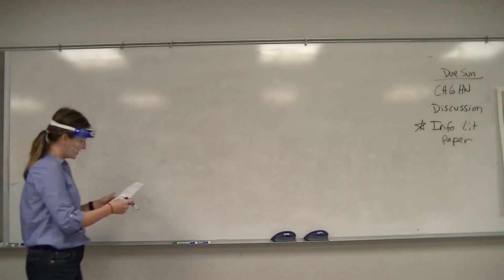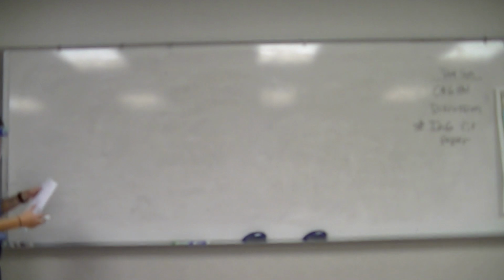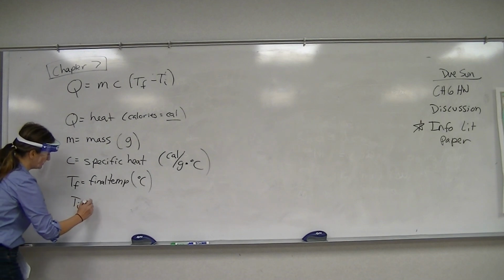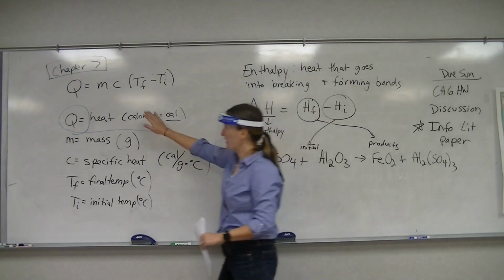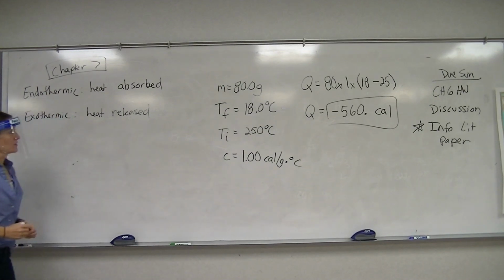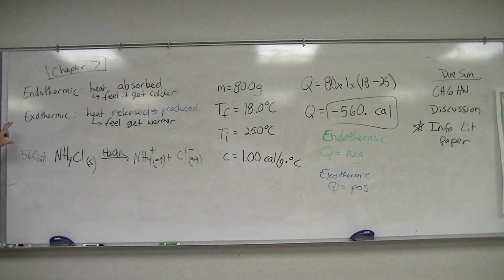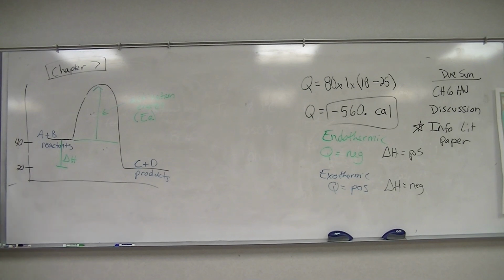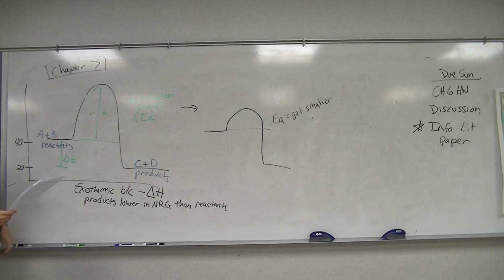chem 1303 CH 7: enthalpy and heat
Using enthalpy and heat to identify exothermic and endothermic reactions